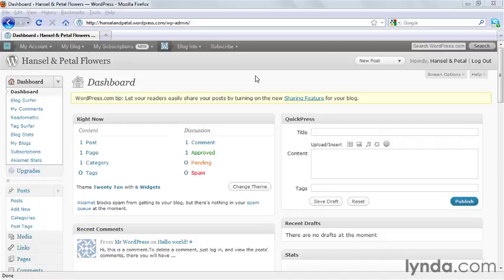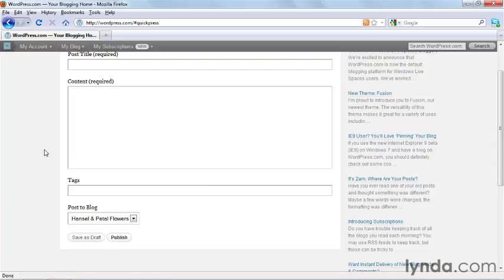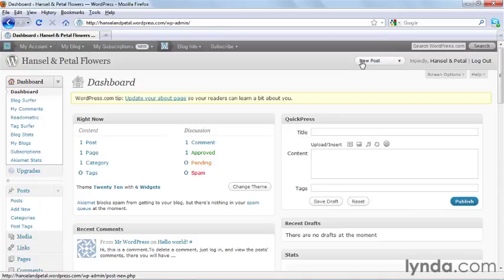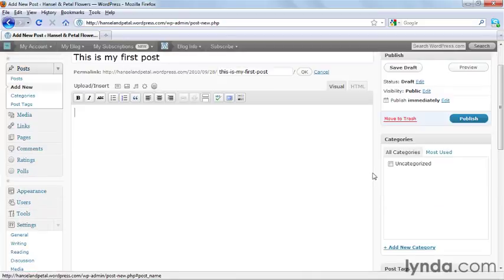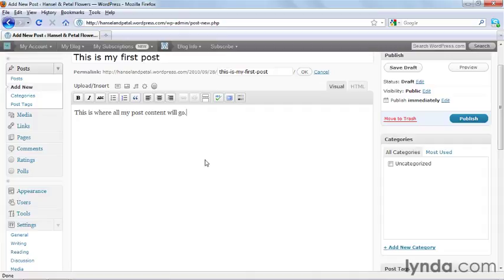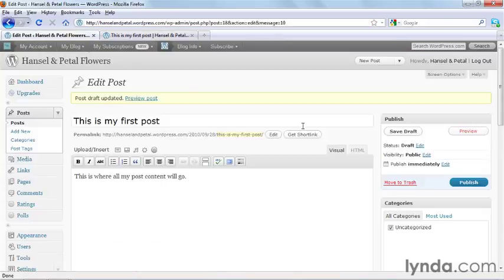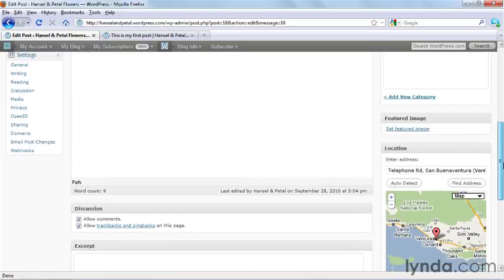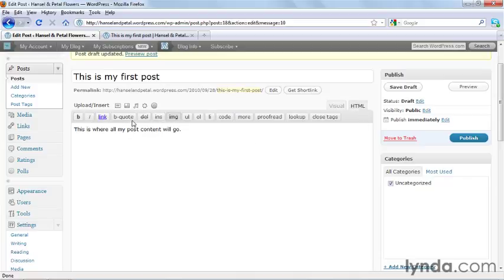WP Bai 0402 Creating a new post.mov